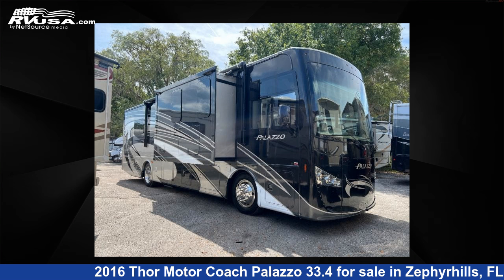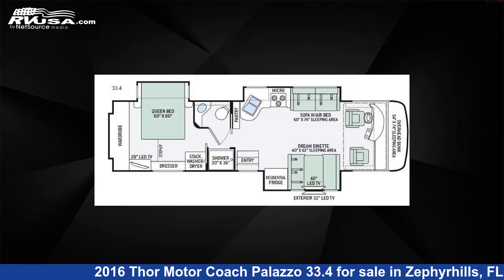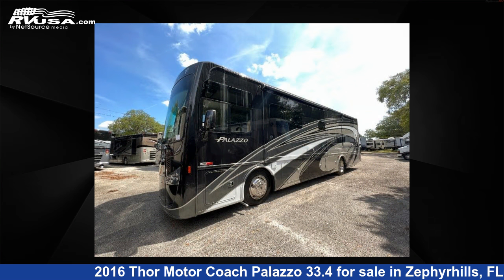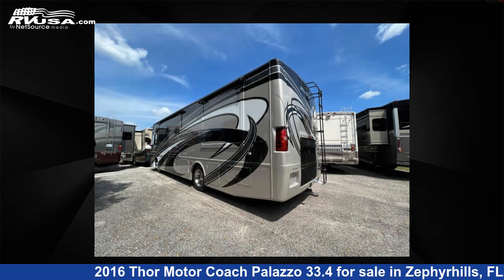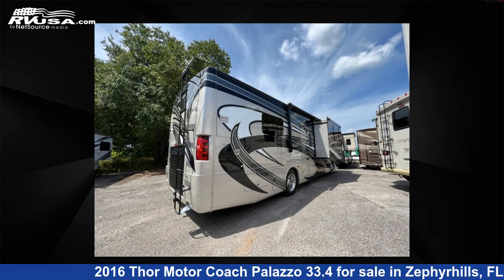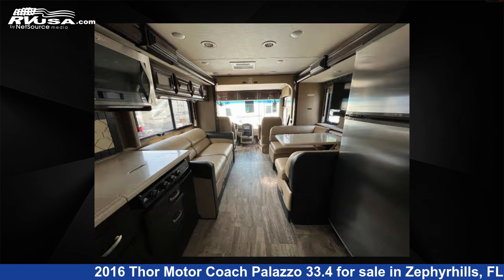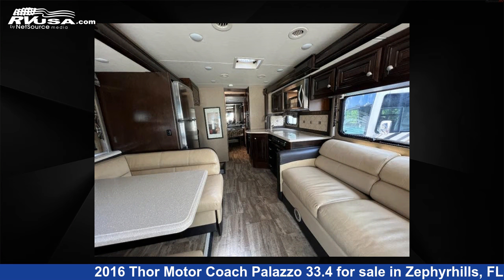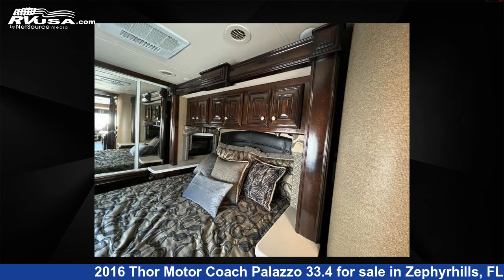Amazing 2016 Thor Motor Coach Palazzo Class A RV For Sale in Zephyrhills, FL | RVUSA.com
This 2016 Thor Motor Coach Palazzo 33.4 is a Class A RV. It is located in Zephyrhills, FL 33540 and is offered for sale by Optimum RV. This Used Thor Motor Coach and features 3 slideouts, sleeps 7, Slideout, and 95 gal fresh water capacity. The floorplan layout of this Class A features Bunk Over Cab, Rear Bedroom. This 2016 Thor Motor Coach Palazzo 33.4 is built on a Freightliner XCS chassis.